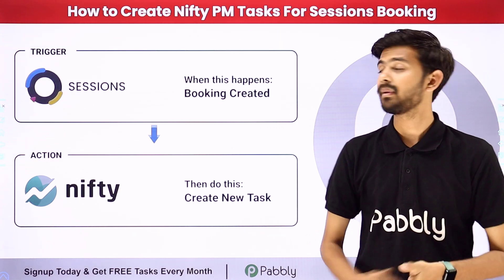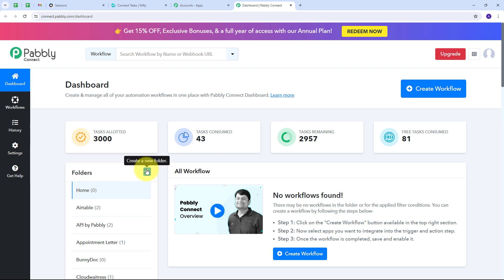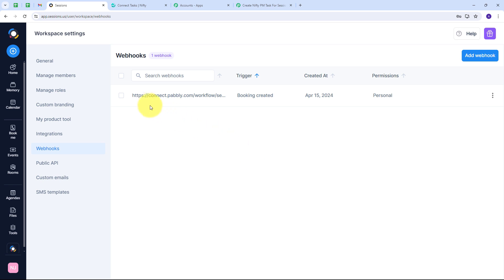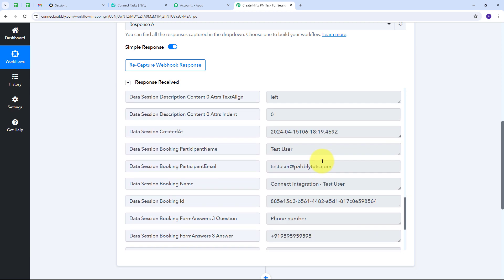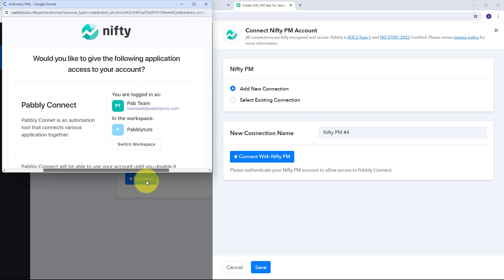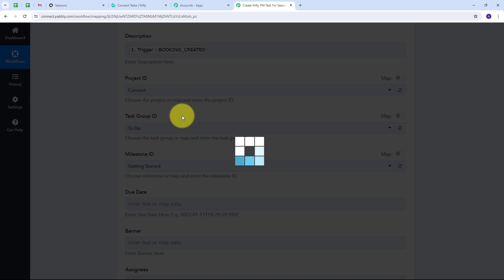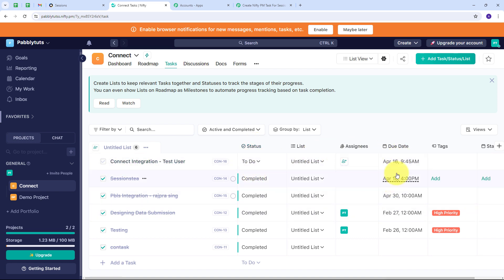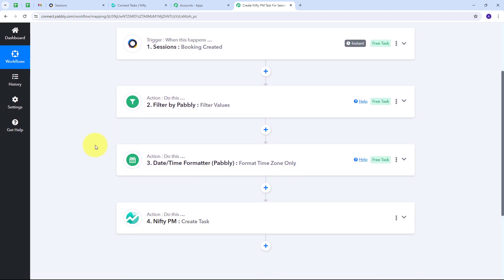How to Create Nifty PM Tasks For Sessions Booking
In this tutorial, learn how to streamline your task management process by creating Nifty PM tasks for session bookings. Nifty PM is a powerful project management tool, and integrating it with your session booking system allows for efficient task assignment and tracking. Follow along as we guide you through the step-by-step process of setting up this integration, enabling you to automatically generate tasks in Nifty PM whenever a session is booked.

1. Automation: Pabbly Connect offers automation capabilities that can help you automate mundane and repetitive tasks. This allows you to save time, money and resources.

2. Integration: Pabbly Connect provides a wide range of integrations so that you can connect different web services with each other. This helps you to create smarter workflow processes and make your business more efficient.

3. Security: Pabbly Connect takes security seriously and provides an industry-standard security system to protect your data and applications.

4. Scalability: Pabbly Connect is highly scalable and allows you to easily add new applications and services to your workflow.

 5. Cost-effective: Pabbly Connect is cost-effective and provides plans for different business sizes.